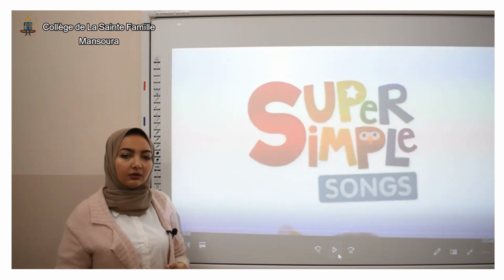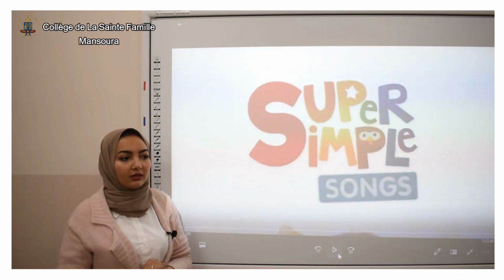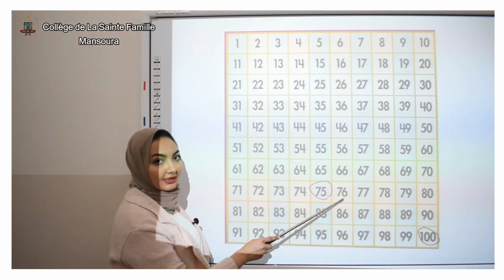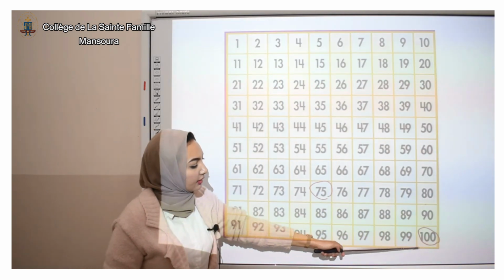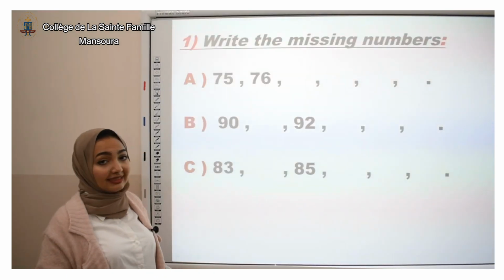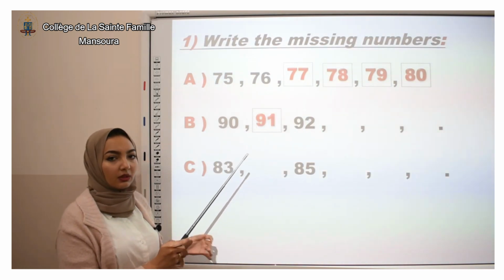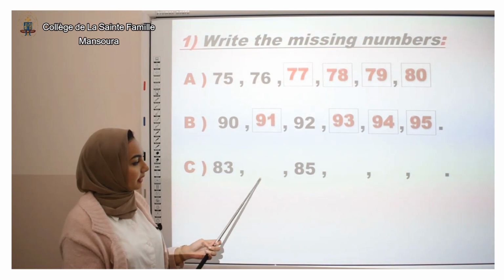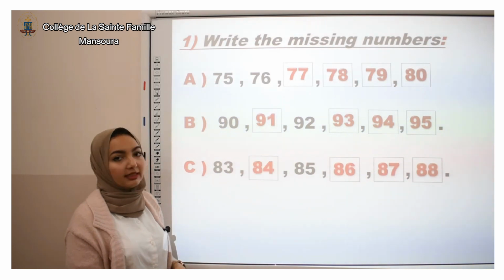Maths - kg2 - lesson 1